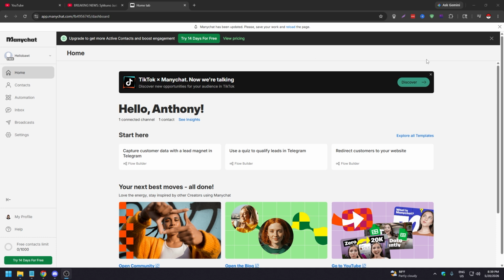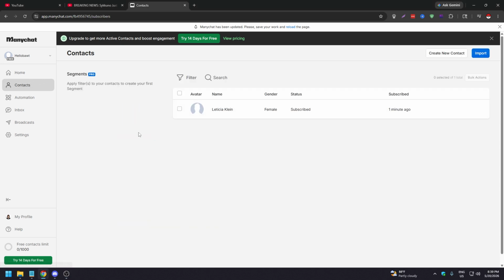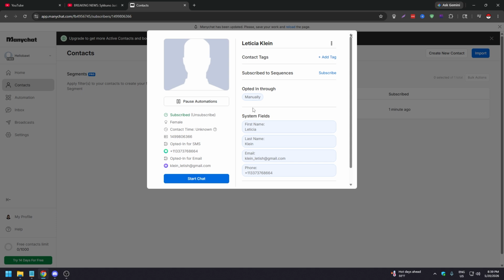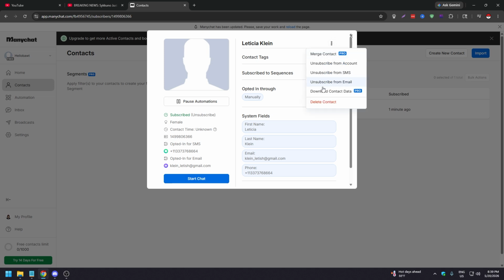How to Export Contacts from ManyChat in 2026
How to Download Contacts from ManyChat

Exporting contacts is an important task for managing your audience and data, especially when using platforms like ManyChat. This feature allows users to download subscriber information such as names, emails, and custom fields, making it easier to analyze data or use it in other tools.

This overview focuses on the basic process of exporting contacts without going into advanced filtering or automation. It highlights how users can access their audience list and export data in a file format for external use.

It’s important to note that export options may vary depending on your plan and permissions.